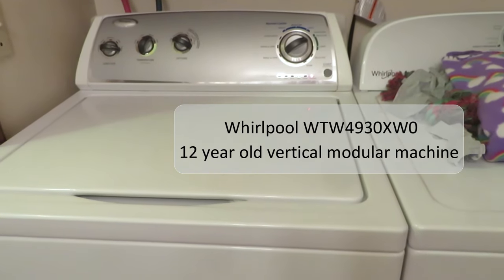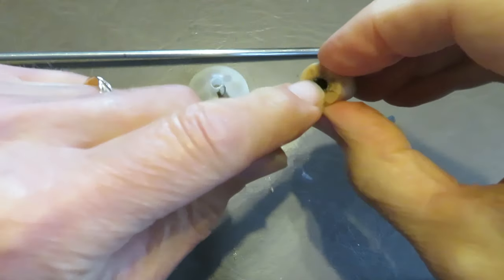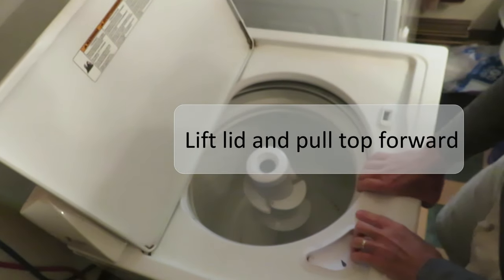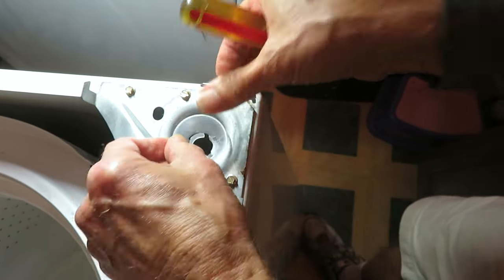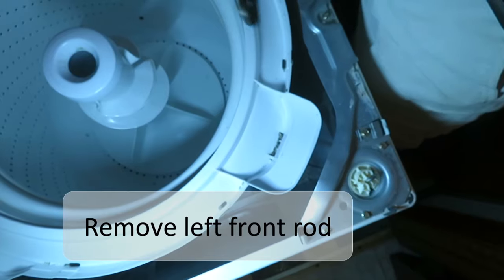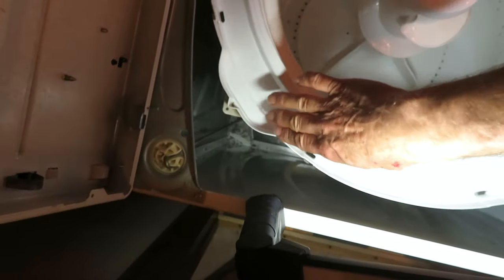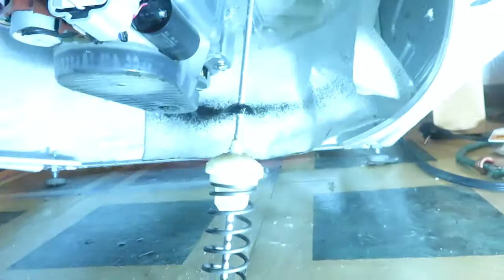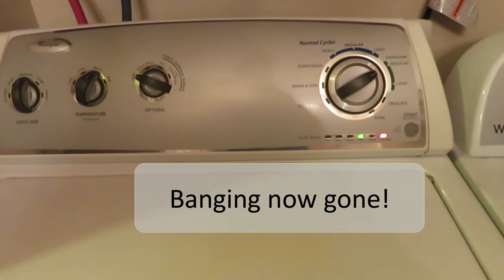Washing Machine Banging During Spin Cycle: Cause and Fix Whirlpool Vertical Modular and Many Others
The failure of a part in the suspension rods in a vertical modular washing machine can lead to severe banging and even damage to the machine during the spin cycle. The good news is that is that it is relatively cheap and fixable for the home repair person.  This video provides some helpful ideas for replacing these rods and restoring a machine to quiet operation. Machines made by Whirlpool and sold under the Kenmore, Amana, Maytag and other name plates are prone to this problem.